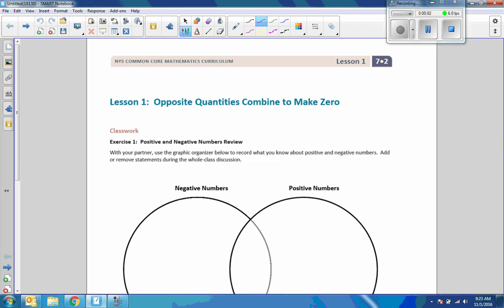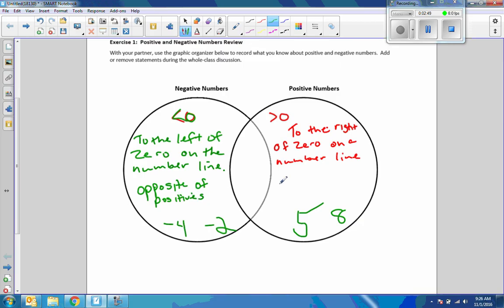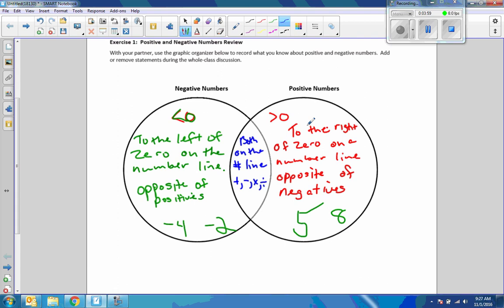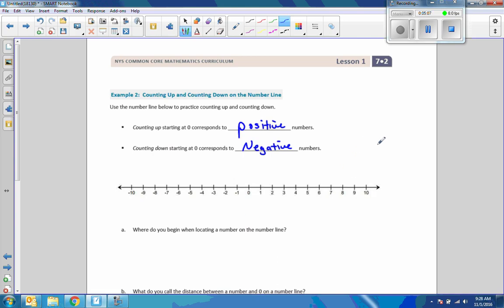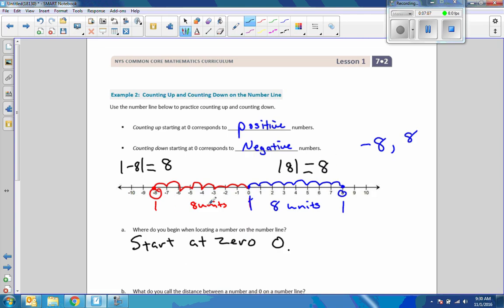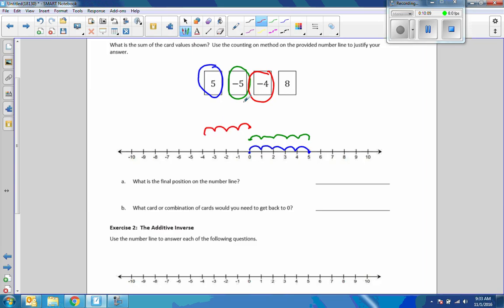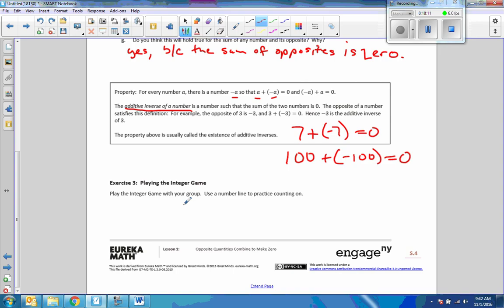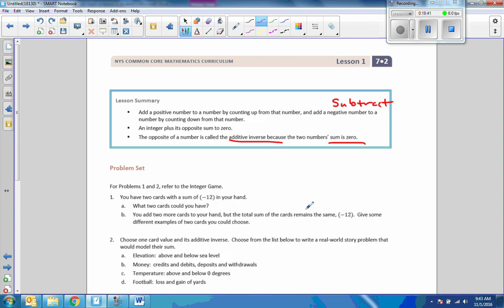Math 7 Module 2 Lesson 1 Video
Opposite Quantities Combine to Make Zero